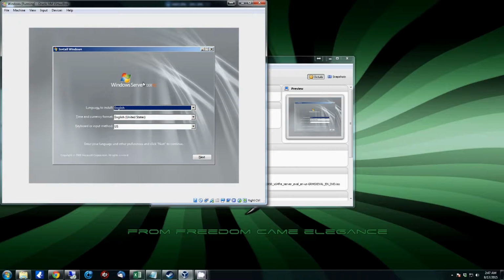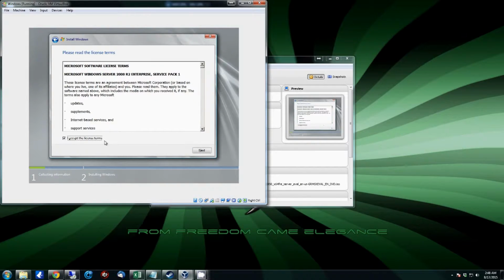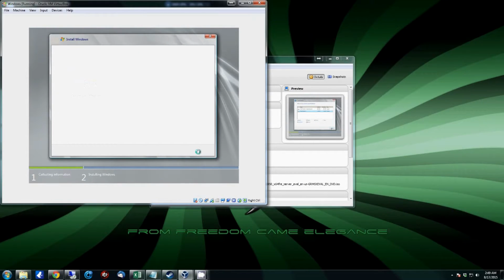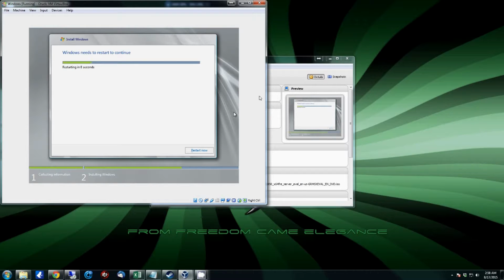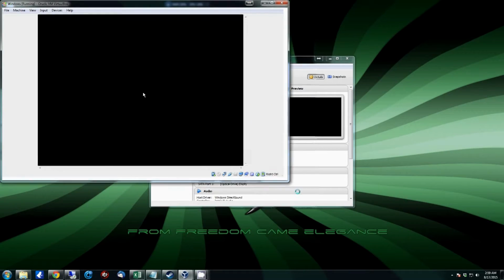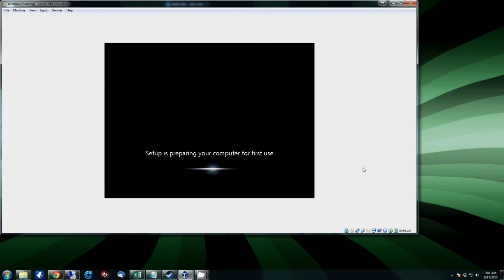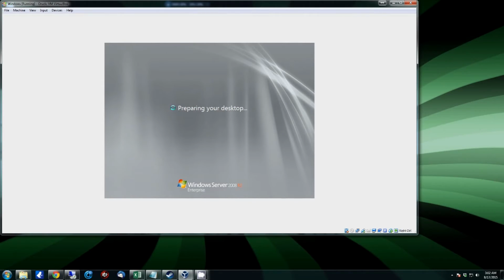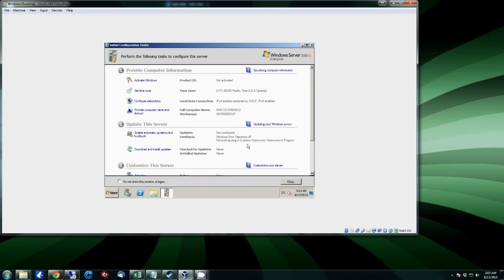How to Perform a Clean Install of Windows Server 2008 R2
In this video, I show you how to perform a clean install of Windows Server 2008 R2 X64. You must have a valid key to activate Windows Server 2008 R2. We do not support nor condone pirating and we are in now way shape or form associated with Microsoft or any of its subsidiaries. This video is for instructional purposes only.

No special software is required except a valid copy of the Windows  2008 R2 installation media.  If you know anyone who may benefit from these videos by all means feel free to direct them to my videos or channel.